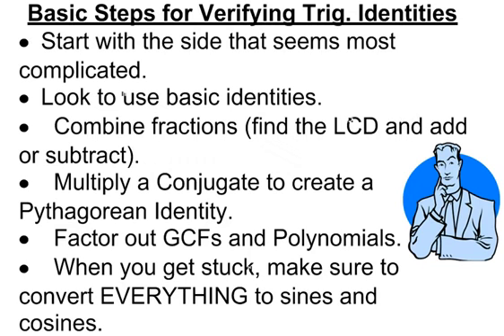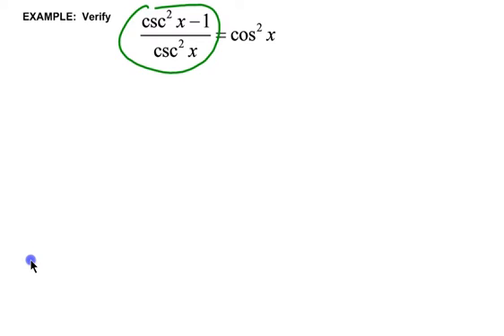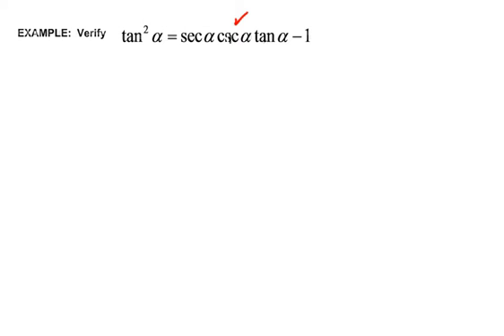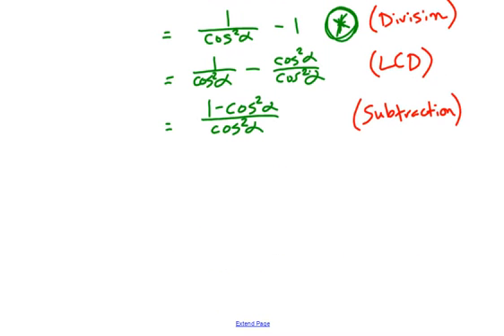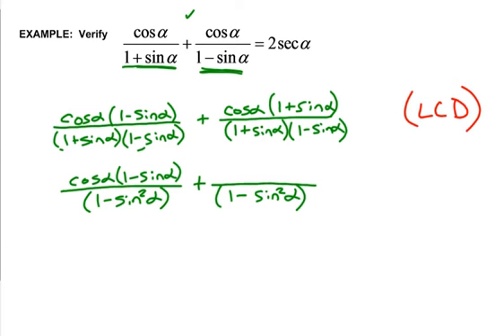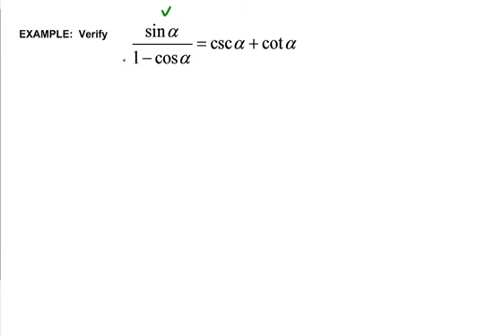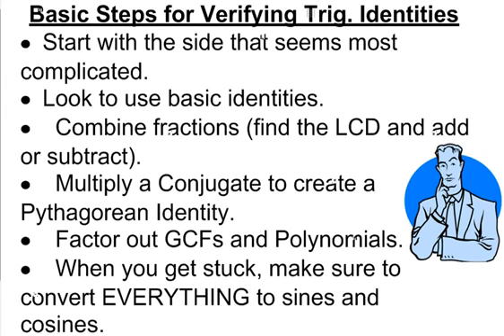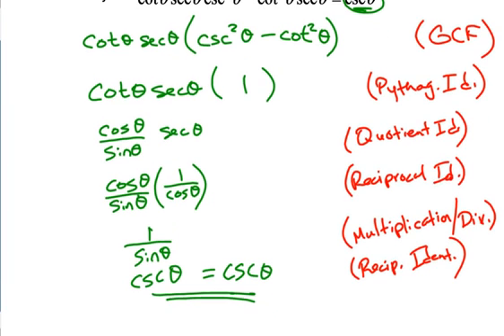The Math Coach Verifying Trigonometric Identities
The Math Coach walks through some of the basic methods that can be used to verify trigonometric identities.